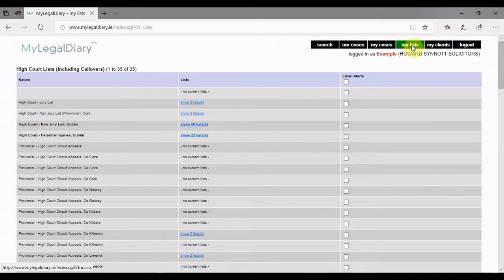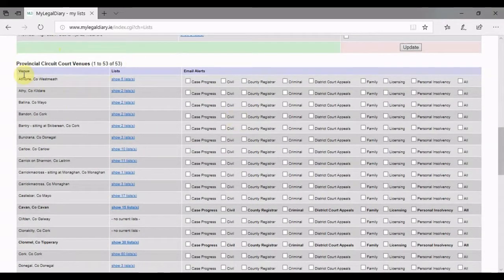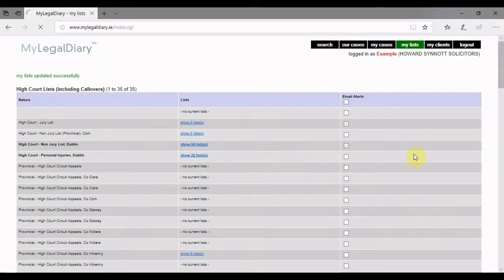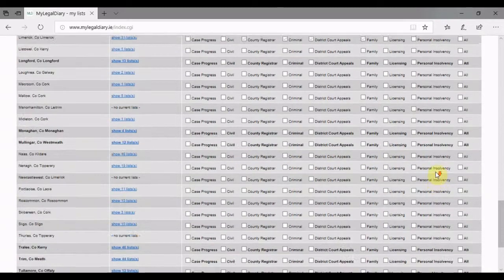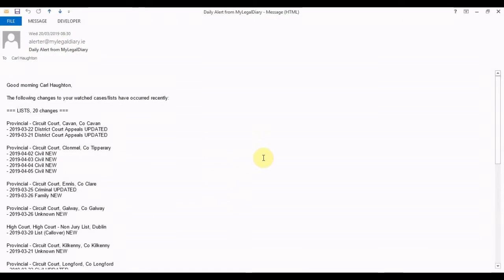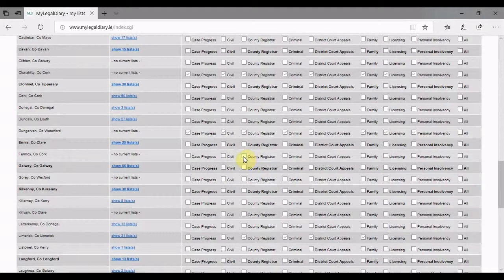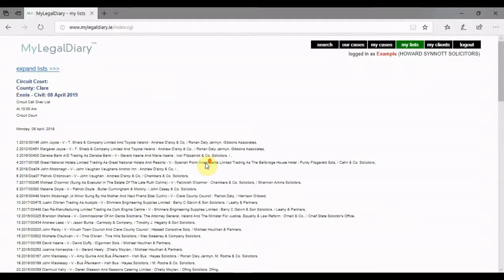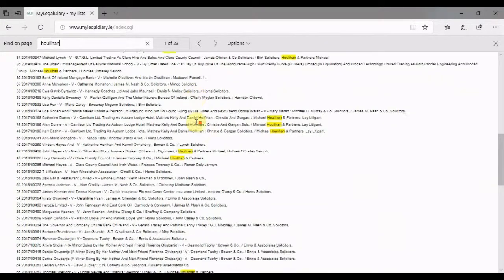MLD Mylists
Mylegaldiary - Mylists Tutorial